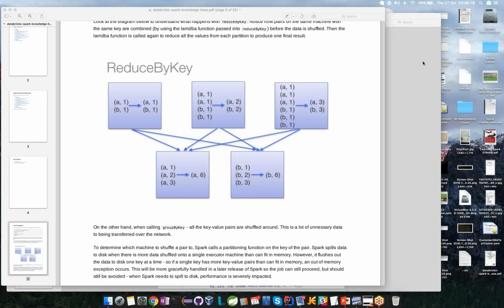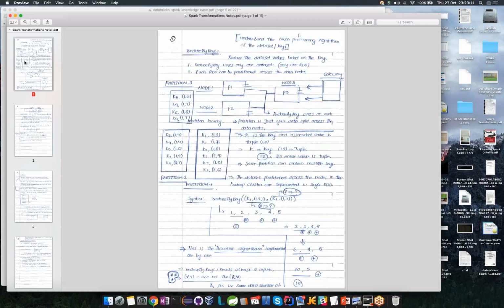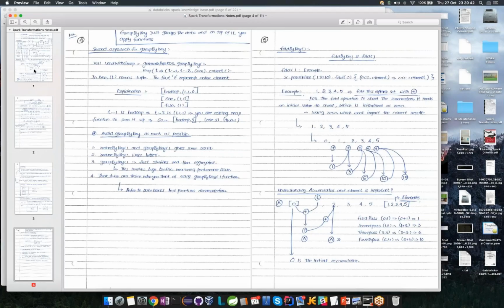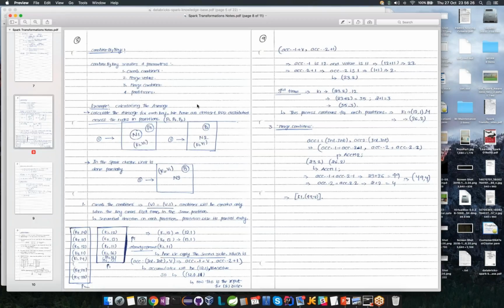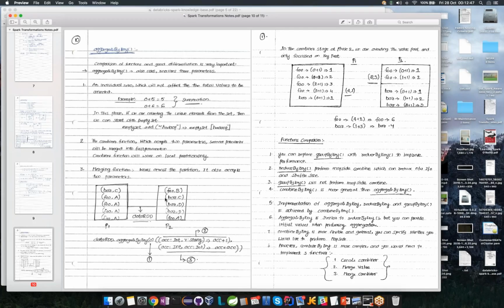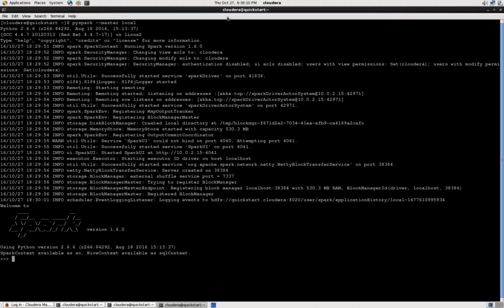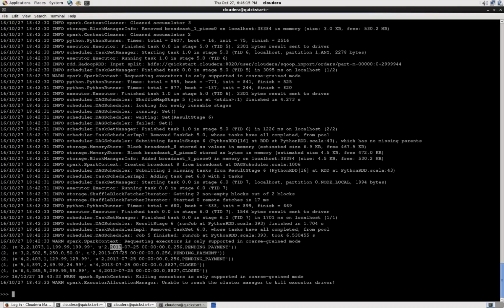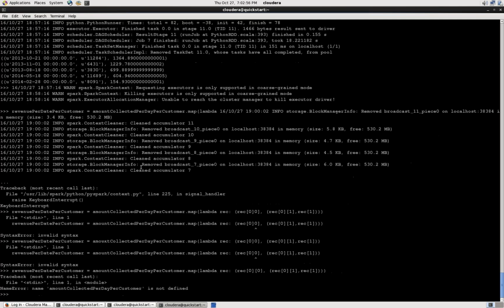Spark Transformations Implementation (Part 1)